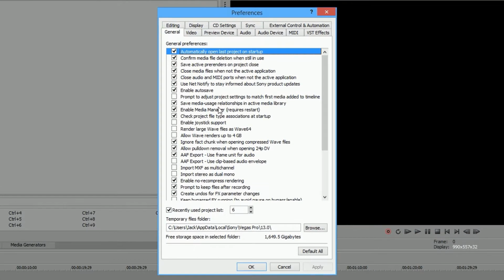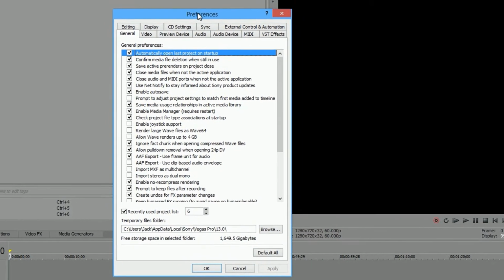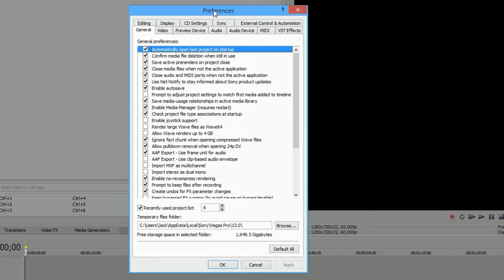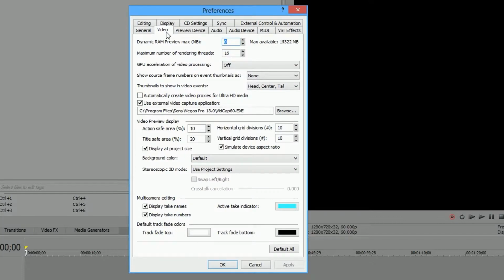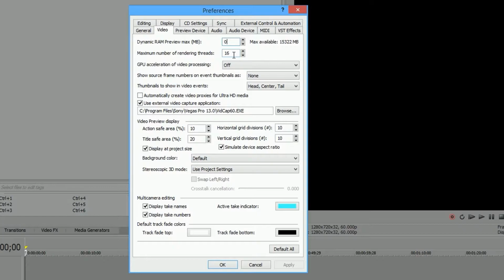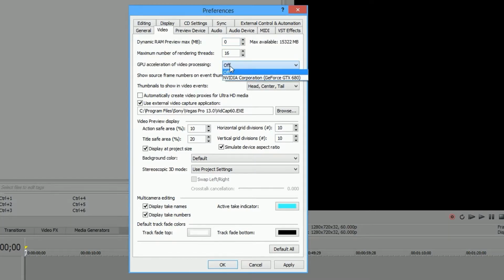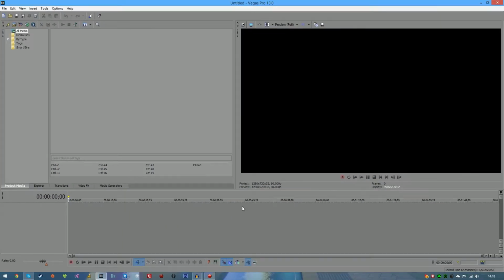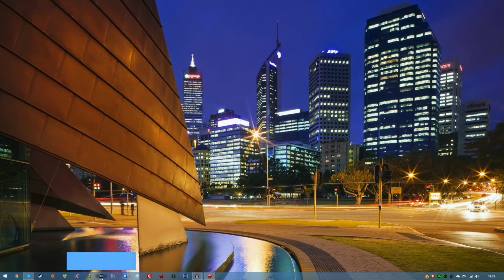How To Fix Sony Vegas Pro Render Problems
This fix works on all versions of Sony Vegas Pro, hope it helps.. enjoy!

Song Name: Alan Walker - Fade